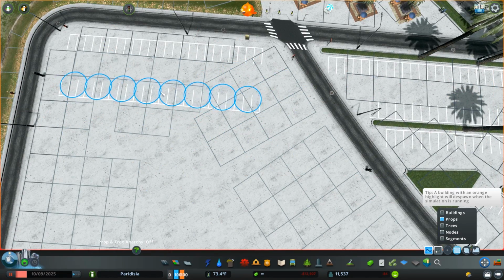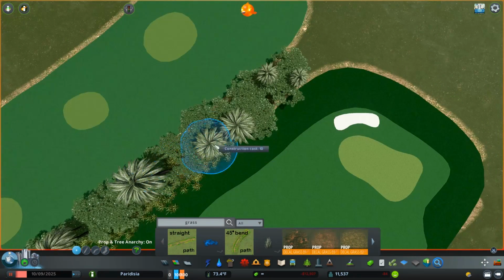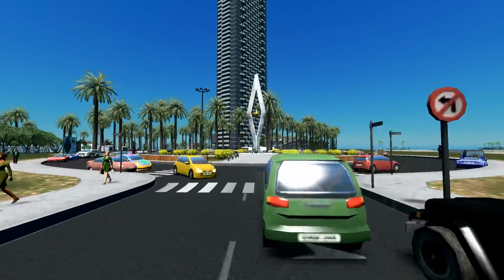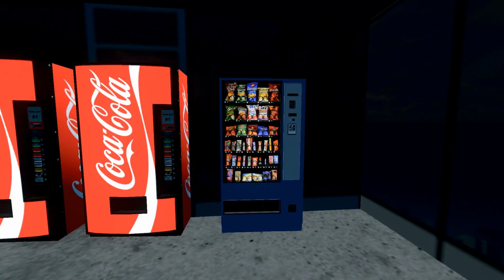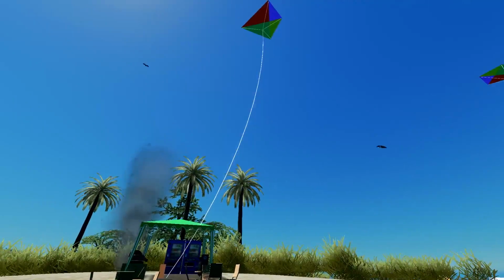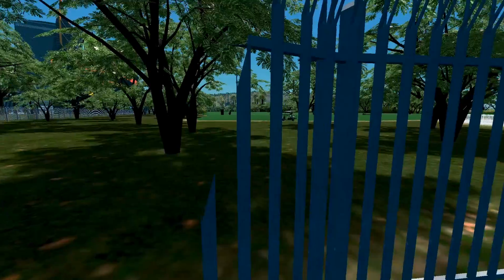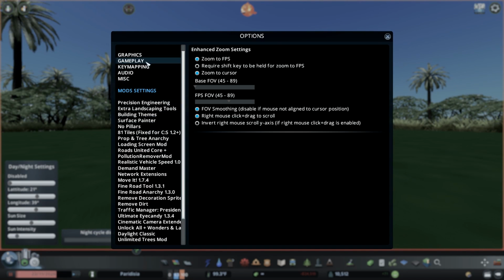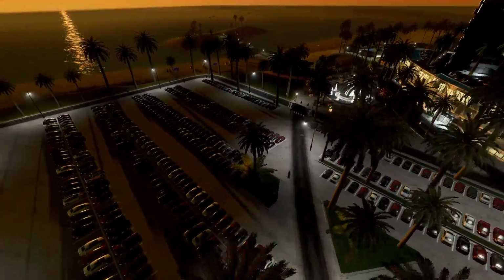Cities: Skylines - A Hole In One (Ep6)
Part 2 of Paradise Resort and Golf Course!
Click show more for additional info!

This map was created by Colorax257.  You can find it here on the workshop

Keep up with the channel on Facebook and Twitter!